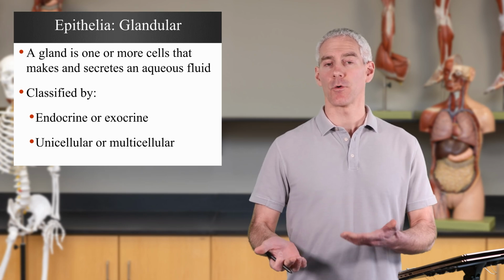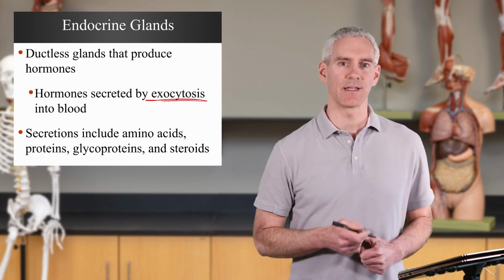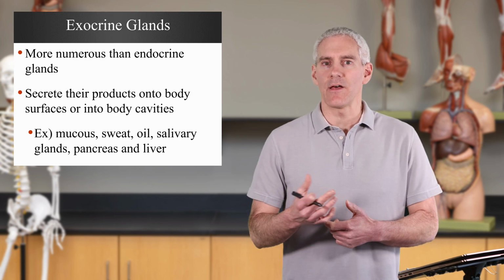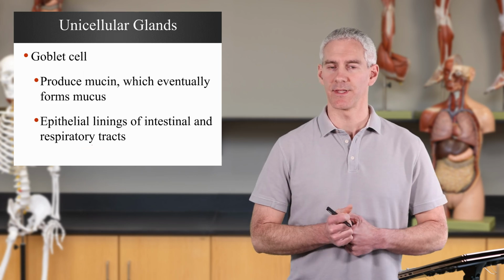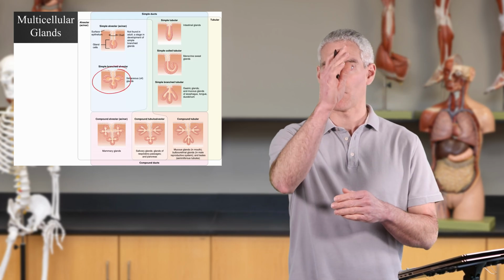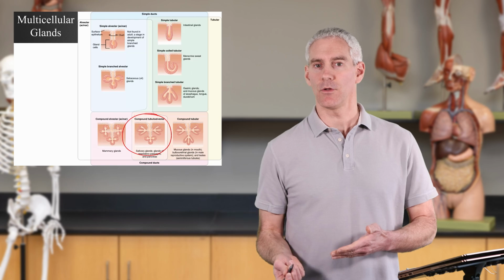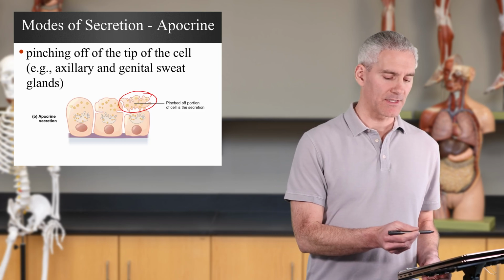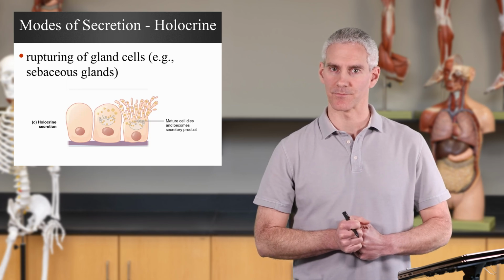Glandular Epithelium (Ch04 - Slides30-37)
Glandular epithelium with the endocrine and exocrine glands and their modes of secretion (merocrine, apocrine and holocrine).